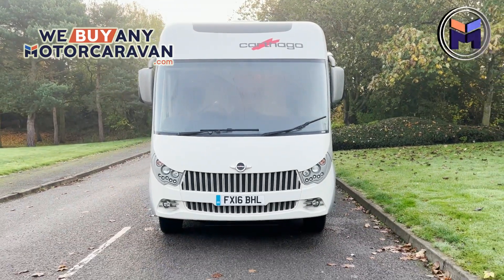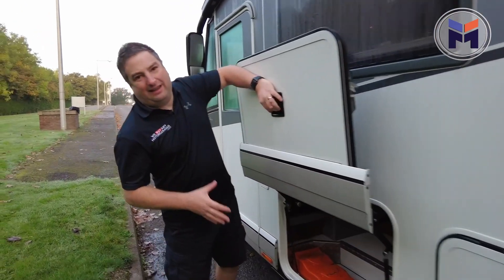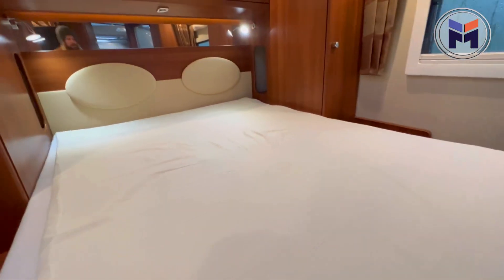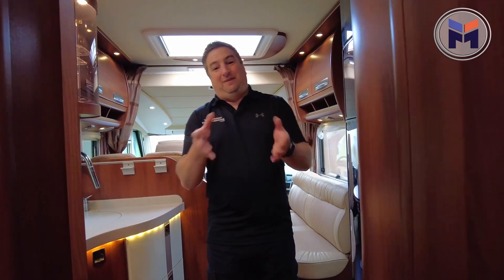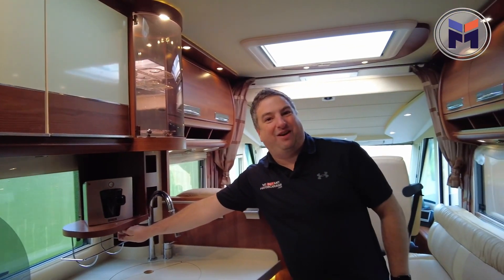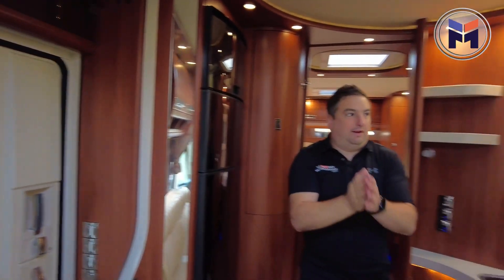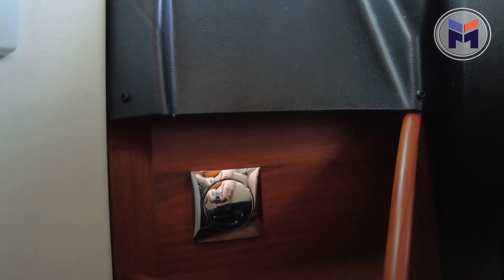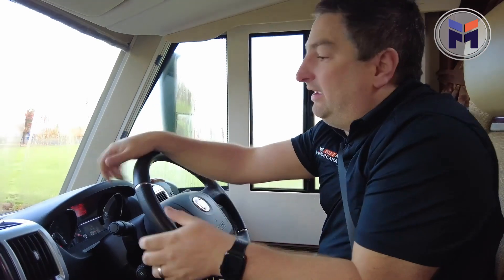CARTHAGO Chic E-line I 58 XL Linerclass Motorhome Review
We're giddy with excitement over this Carthago Chic E-line  I 58 XL Linerclass.

00:00 Introduction
00:20 Exterior
01:48 Bedroom
02:49 Shower
03:28 Bathroom
04:19 Kitchen
06:28 Lounge
08:00 CAB
08:51 How does it drive?